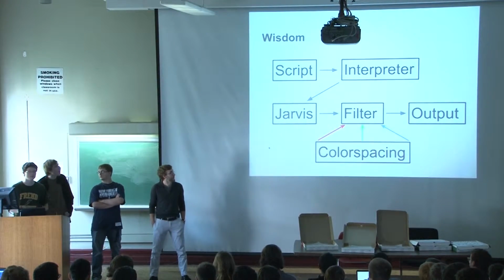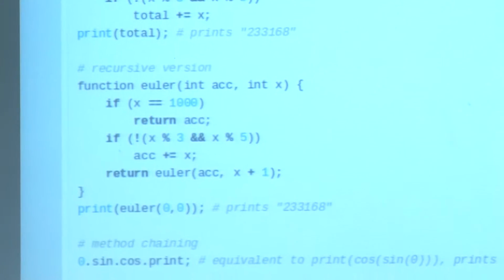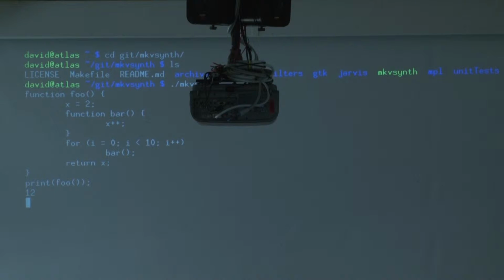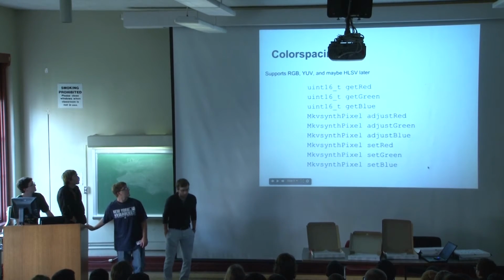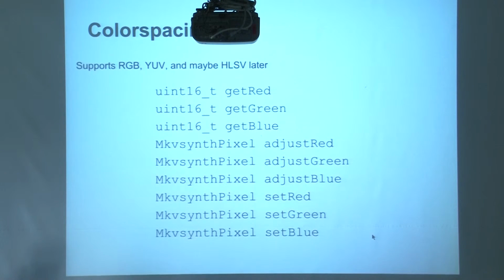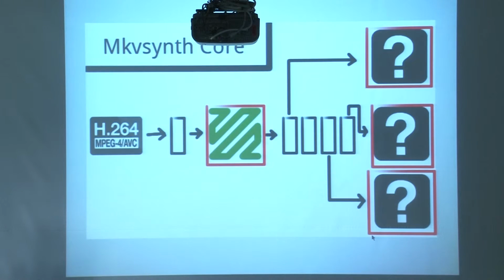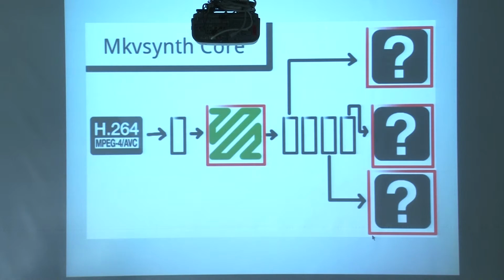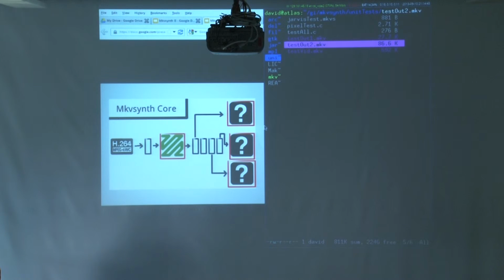RCOS Fall 2013 - Meeting 3 - Mkvsynth